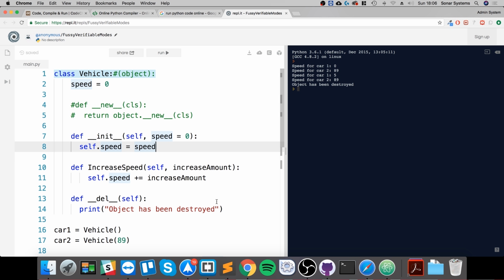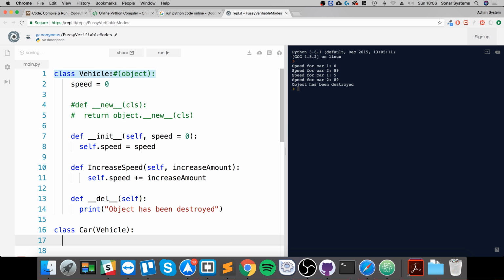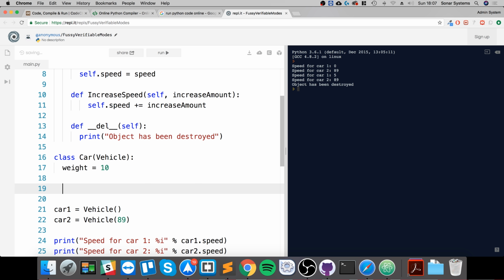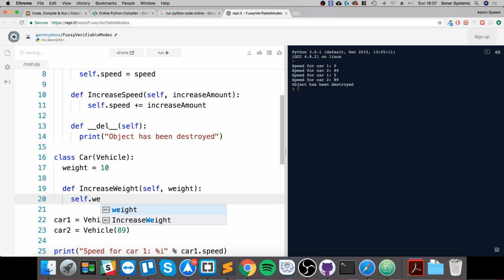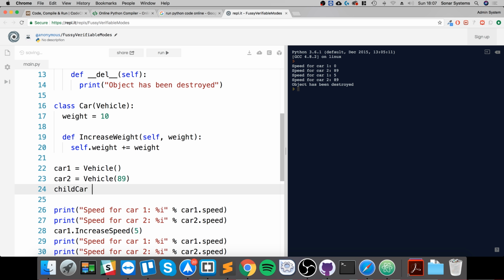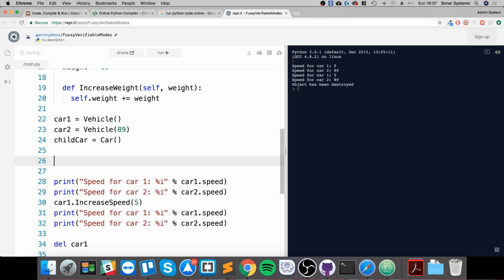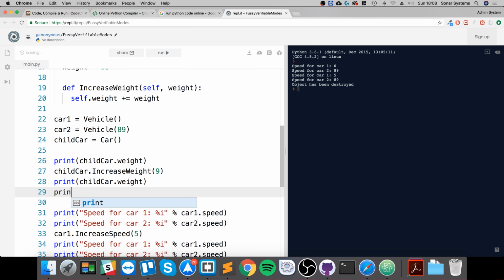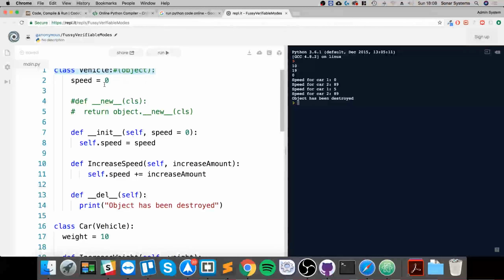Class Inheritance - Python Programming